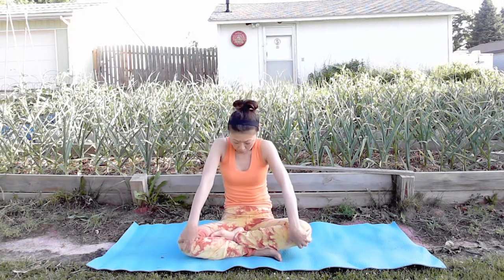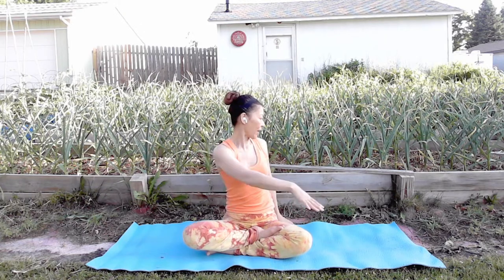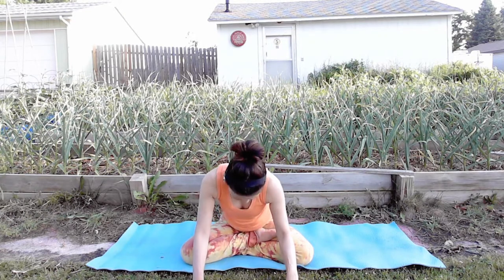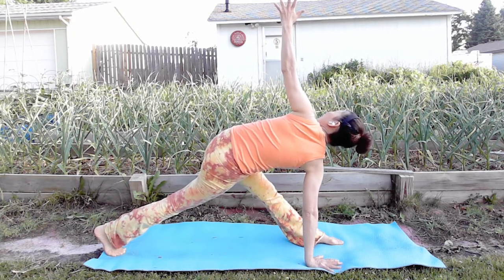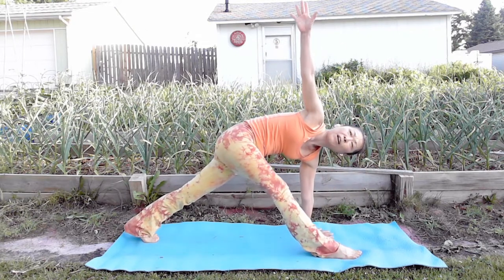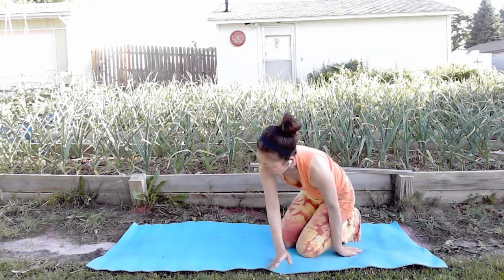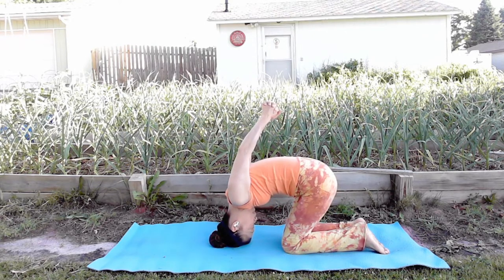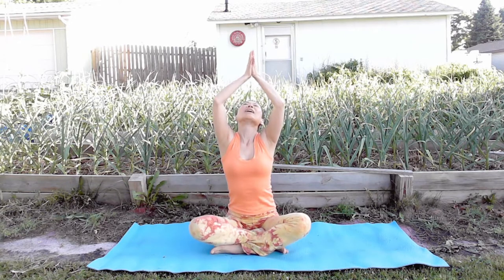Morning Seated Flow | Gentle Yoga | YOGA with YUKO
Come meet me on Online Live Class！

YOGA with YUKO offers yoga that you can practice everyday!

Yoga transformed me to be happier person, now my day with filled with gratitude, and I live happily.

It is my mission to offer yoga that you can do everyday, and continue the rest of you life.

Let's do yoga that you enjoy everyday.

I want to offer yoga to make your mind flexible and eased.
Secret of Yoga  is in the conscious breath and conscious movement.
That how simple of Yoga is.

Join me my online class on Zoom (Vinyasa and Restorative Yoga)